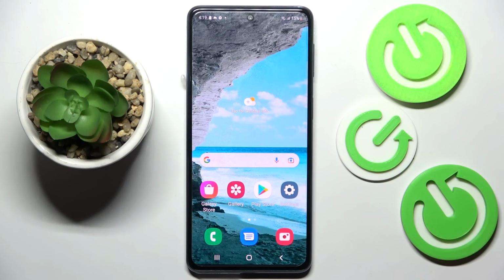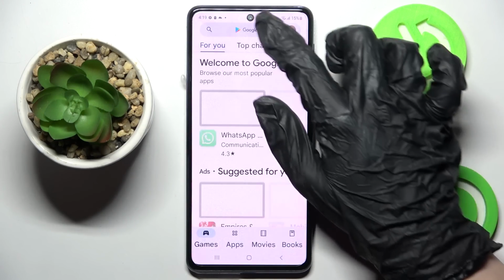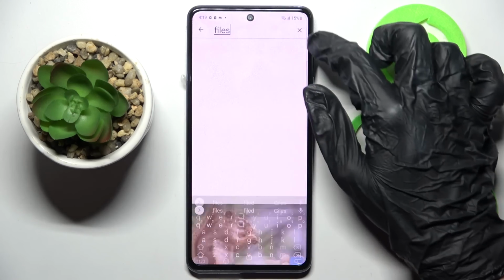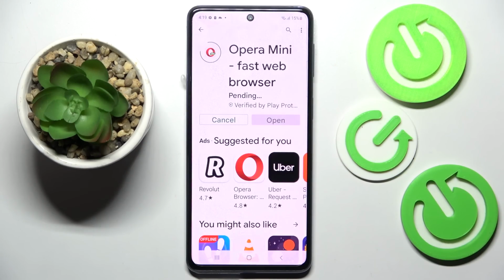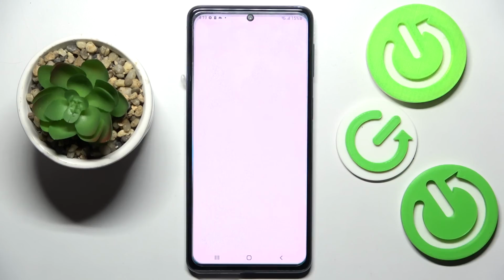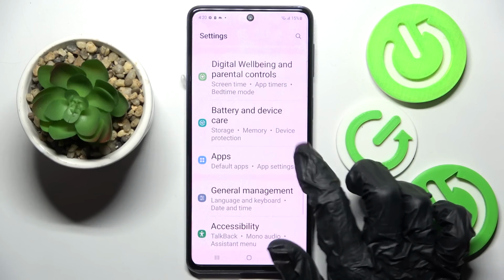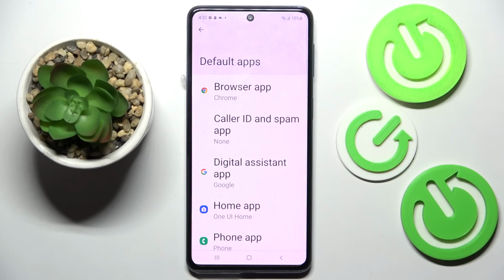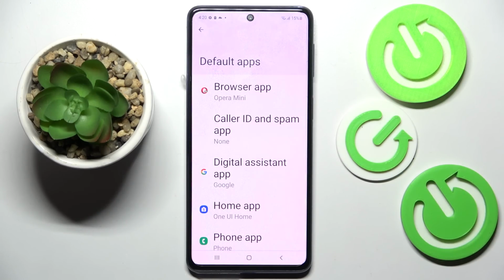How to Change Default Apps on Samsung Galaxy M53 - Set Default Apps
Find out more about changing default apps in Samsung Galaxy M53:
Good Day. Today we will teach you how to change the default apps on your Samsung Galaxy M53. Watch the video and set your favorite application as a default. Enjoy it! If you want to know more about your Samsung Galaxy M53 5G, visit our YouTube channel.

How to set the default app in Samsung Galaxy M53? How to access the default apps menu in Samsung Galaxy M53 5G? How to change the default app in Samsung Galaxy M53?